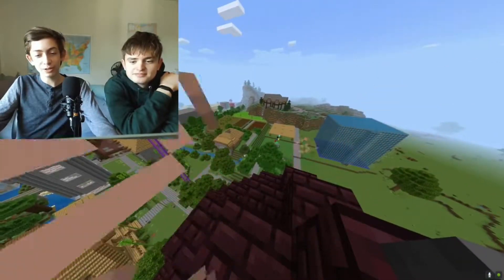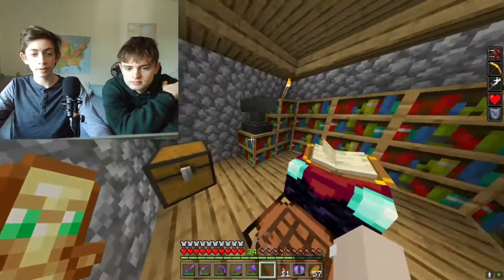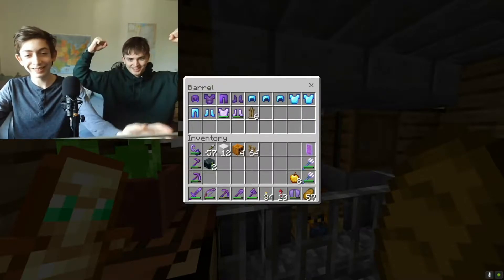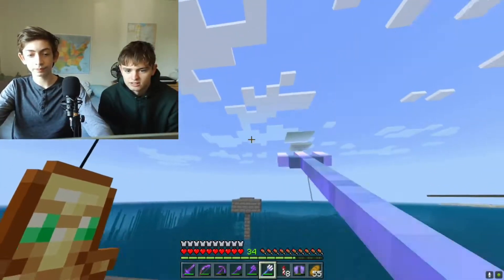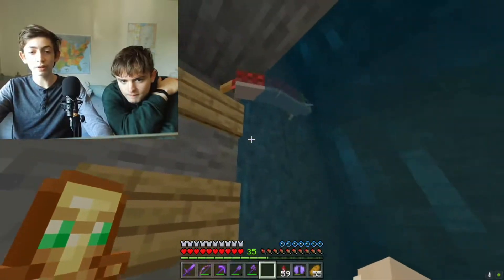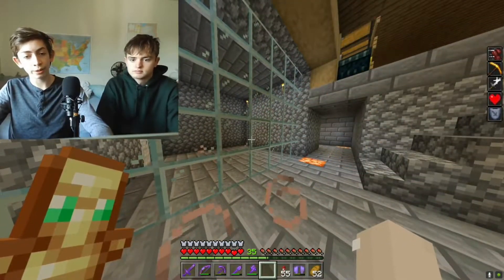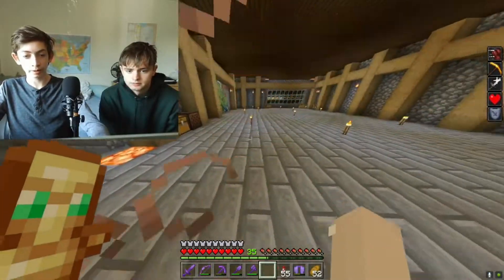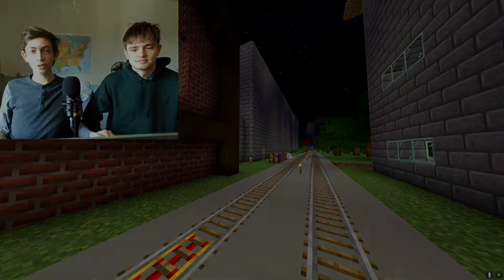Our Minecraft World Tour 2022 w/Silas Bailey (Part 1)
Our Minecraft World Tour 2022 w/Silas Bailey

Hey guys! In this video, we show around our Minecraft world! This is part one of two. Silas has not seen this world in many months, so it was really fun to see his reaction! A lot of the newer builds will be in part 2. Hope you guys enjoy this video! :)